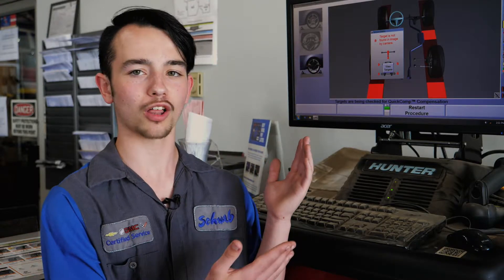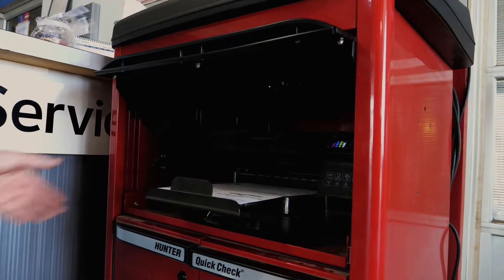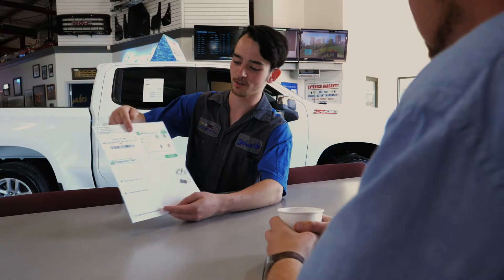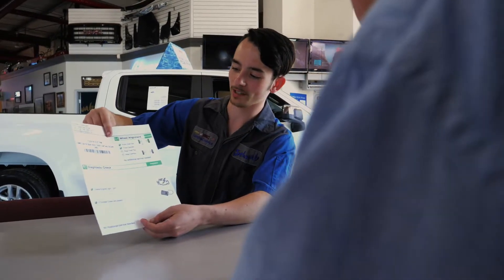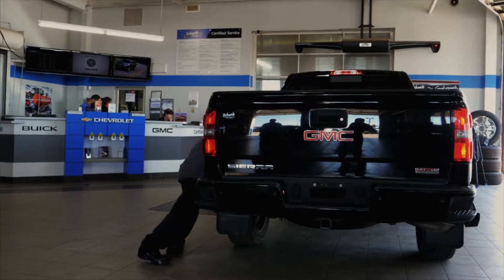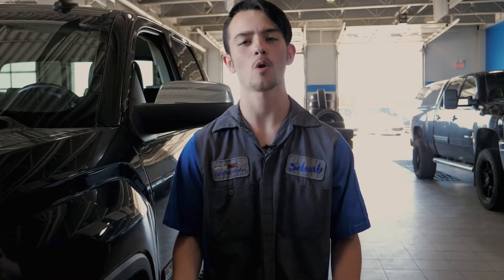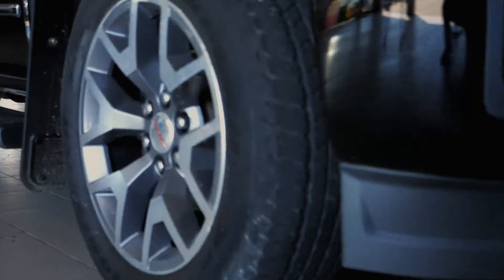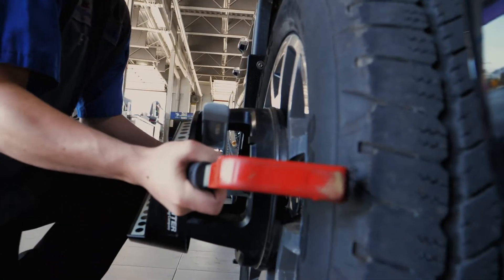Schwab Certified Service - Wheel Alignment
If your vehicle is pulling to the left or right, you're probably in need of a wheel alignment. Get a FREE wheel alignment check at Schwab's Express Lube Bay. Just pull up to the doors and give us a beep of your horn. 6503 Sparrow Drive in Leduc